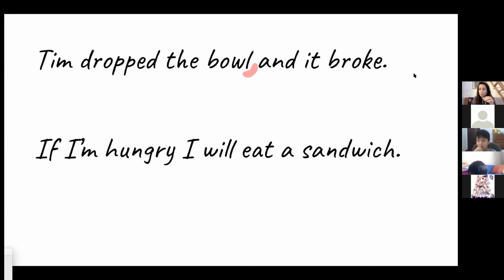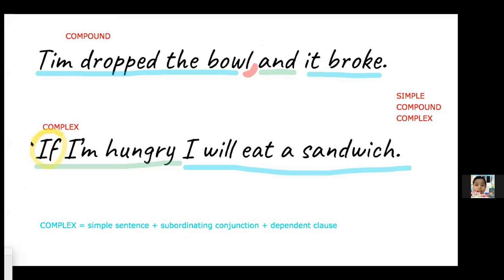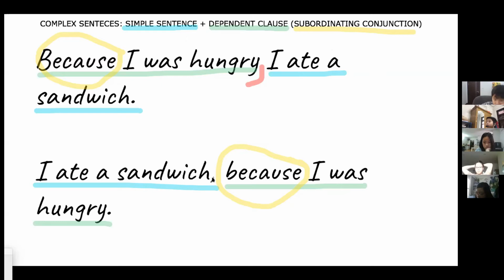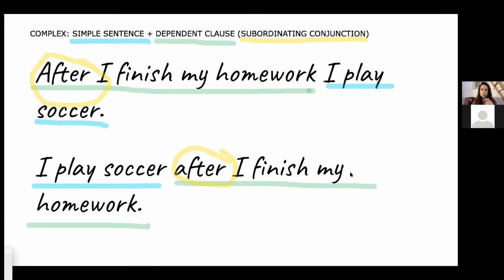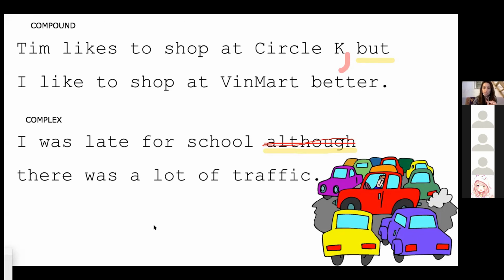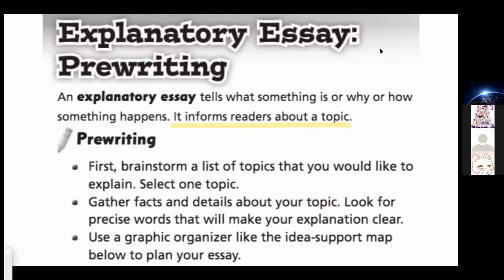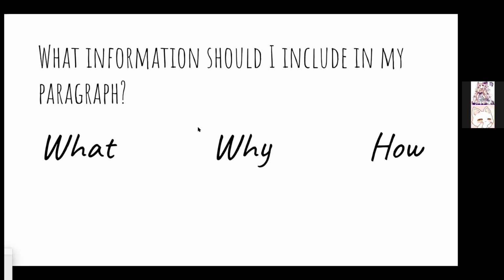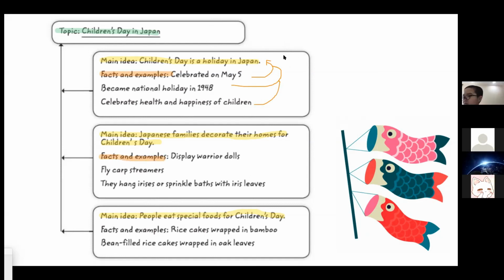Language Arts - 14.04.2020 - 4B1